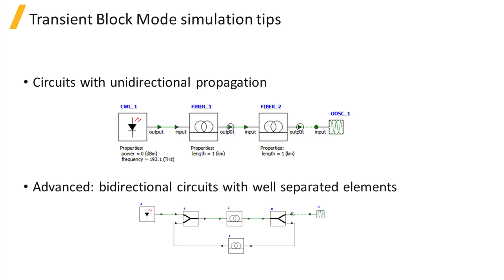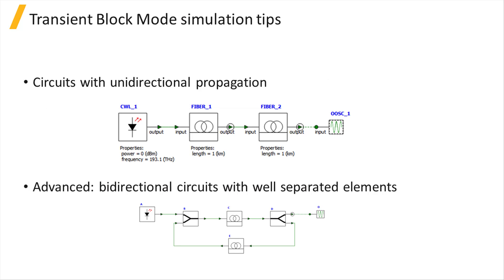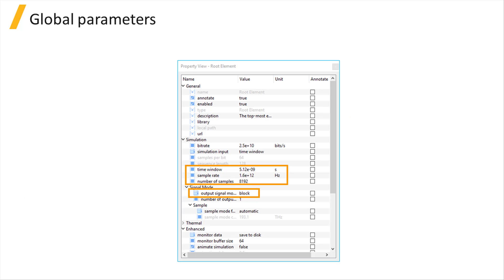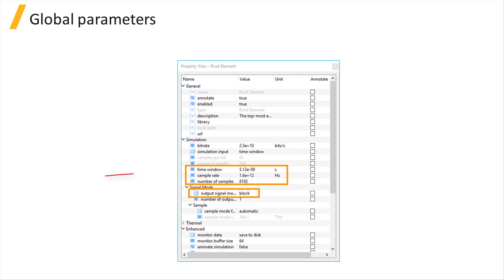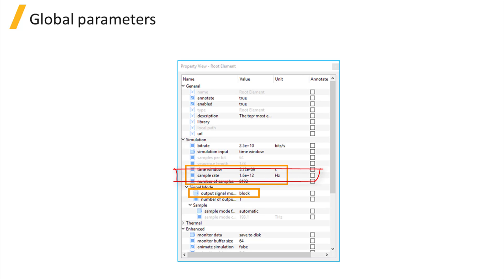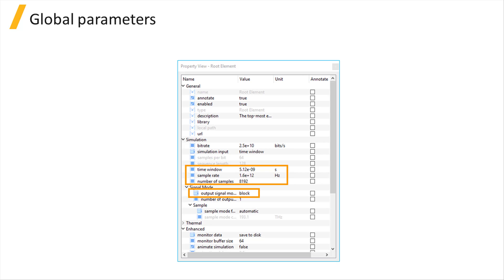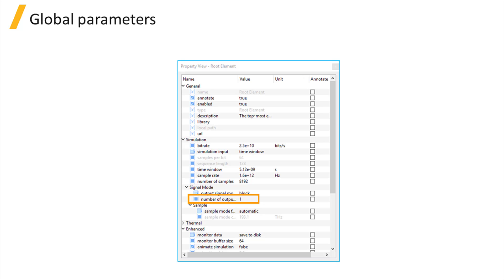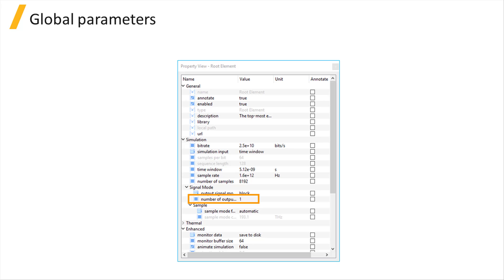Signal Processing Basics in Ansys Lumerical INTERCONNECT — Lesson 2, Part 2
In this video lesson, you will learn the working principles of the Transient Block Mode (TBM) in Ansys Lumerical INTERCONNECT. This lesson is part of the Ansys Innovation Course: Ansys Lumerical INTERCONNECT – Time Domain Simulations. To access this and all of our free, online courses — featuring additional videos, quizzes and handouts — visit Ansys Innovation Courses